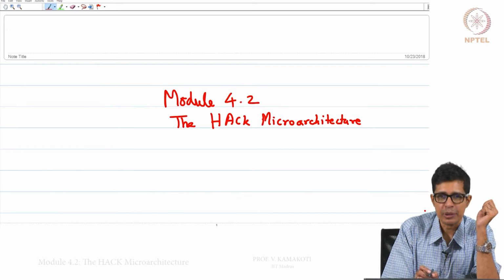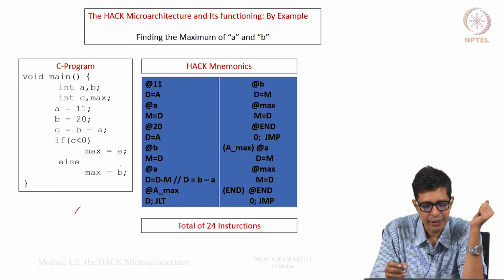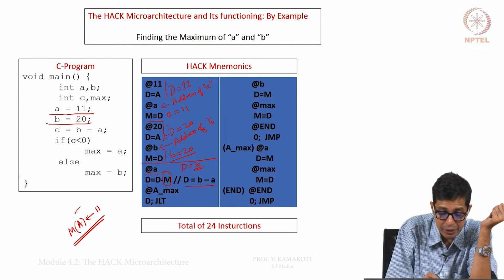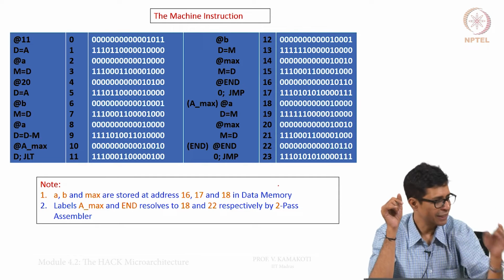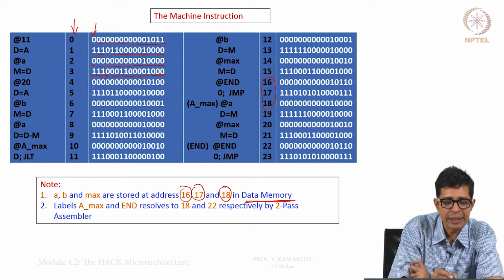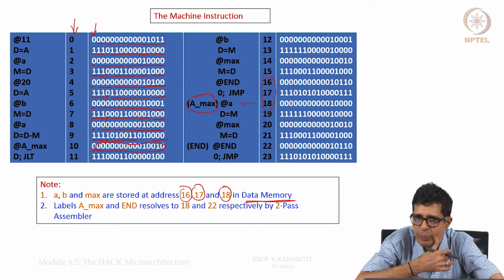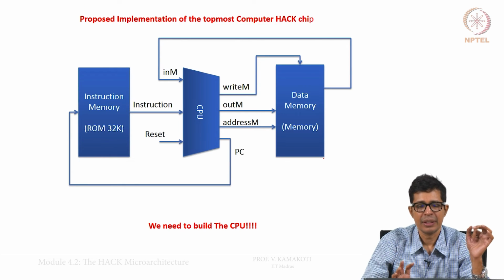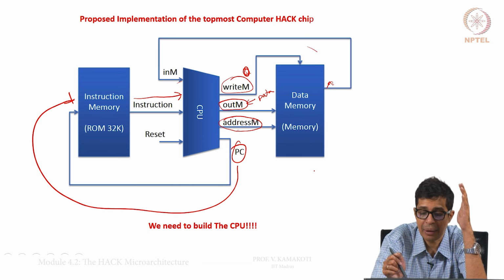Module 4.2: The HACK Microarchitecture